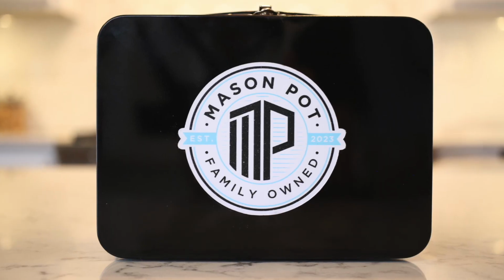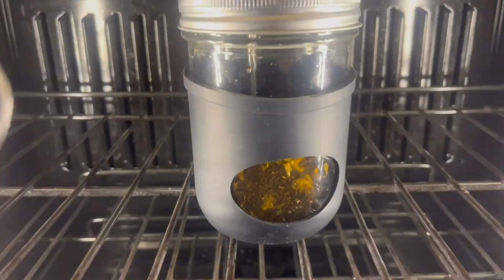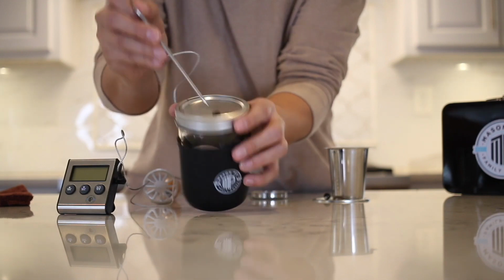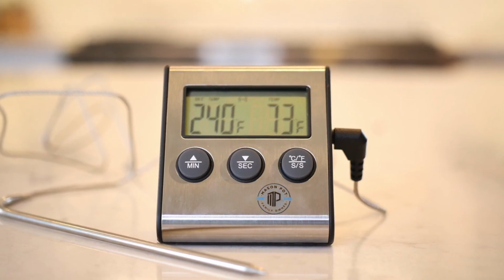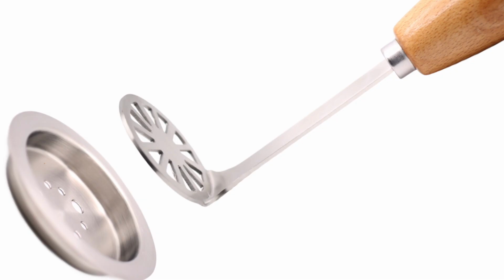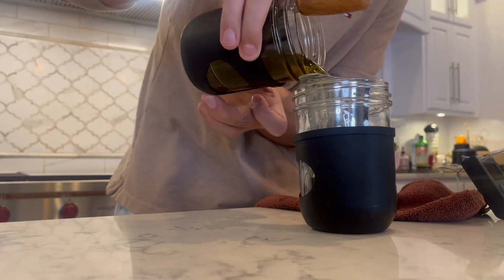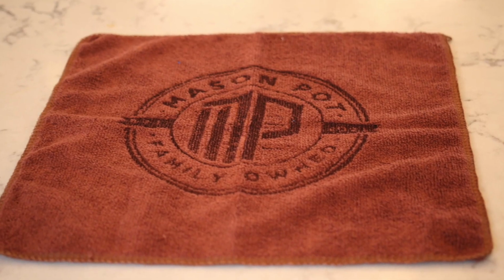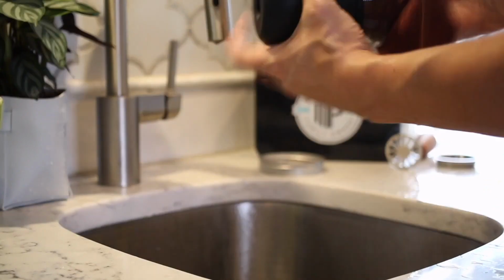The Mason Pot Herbal Infuser Story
My name is Jack Woltering, the founder and creator of the Mason Pot. Before we delve into the details, let me tell you a little bit about myself.

About Me
For the past 10 years, I have been immersed in the recreational cannabis market, from Jersey to Kansas to LA. During this time, I have been creating cannabis content, with a particular focus on edibles and infusions. You can find my work on True Buds TV YouTube, a great resource for all things cannabis. Additionally, I host the True Buds Show podcast on YouTube and all major podcast platforms.

It was during my work on True Buds TV that I discovered the power of the Mason jar method for infusions. After years of experimenting with different machines and processes, I realized that the OG method of using a Mason jar was the best. But I wanted to take it a step further. I wanted to create an infuser that was easy to use, produced potent and perfect batches every time, and eliminated the need for guesswork.

The Birth of the Mason Pot
Every component of the Mason Pot was born slowly over time. Through countless hours of research and development, we have refined and perfected each piece. Some components have changed along the way, and we continue to explore new ideas for future versions. We have put in so much time and effort into this project that the mailman even had a key to my place to deliver the latest pieces. We are constantly striving to make the Mason Pot the best it can be.

A Family Affair
I had the pleasure of working on the design and production of the Mason Pot with my brother, Reed. We used to have a business together when we were kids in high school, called JRW Motorized, where we built motorized bicycles. It felt amazing to collaborate with him again on this project. As a family-owned business, we value the importance of family and wanted to include everyone's talents. With seven brothers and sisters, we each bring something unique to the table. It's a dream come true to see all of our skills and ideas come together in the Mason Pot.

The Mason Pot Kit
Now, let's talk about the Mason Pot itself and why it's a game changer. This project has been a labor of love for me, and I have poured everything I have into it. I even sold my car six months ago to make this happen because I believe in it that much! The Mason Pot is designed to provide you with the best product and a guaranteed batch every time. All you have to do is follow the instructions, and you'll be good to go, guaranteed.

Inside the Mason Pot kit, you'll find everything you need to get started. We wanted to take a sustainable approach, so we designed the kit to be reusable. When you open the kit, you'll find a tin lunchbox that contains the following items:

Mason Pot Jar with Silicone Sleeve: The Mason Pot jar comes with a silicone sleeve that helps prevent charring or burning, whether you're using the oven, stovetop, or crockpot method. It also has a pothole in the back, allowing you to see the contents inside. This is especially useful for flour or concentrates.
Lid with Silicone Hole and Thermometer: The lid of the Mason Pot jar has a silicone hole where the thermometer inserts perfectly. This ensures that you get the exact temperature when decarboxylating and infusing your cannabis.
Puck and Press: The Mason Puck is personally fabricated by my brother and me to fit the jar perfectly after the infusion is done. Once you've infused your herb of choice, you can drop the puck into the jar and use the press to press it down. This helps extract every last drop of goodness from your infusion.
Fine Strainer: We've included a fine strainer with ultra-fine holes in the kit. This eliminates the need for cheesecloth or other straining methods. Simply pour your infusion through the strainer to remove any leftover plant material and get a smooth, clean result every time.
Microfiber Cloth: Lastly, we've included a microfiber cloth in the kit, which has proven to be incredibly useful. You can use it to handle the pot and move it around, making the process even more convenient. Makes cleaning up a breeze. Finally a dedicated infusion towel!
Save Time and Money with the Mason Pot
We understand that we all lead busy lives, which is why the Mason Pot was created to save you time. With this infuser, you can streamline the infusion process and eliminate the need for guess work. The Mason Pot kit contains everything you need in one place, making it convenient and easy to use.

I have poured my heart and soul into the development of the Mason Pot because I truly care about bringing you the best product. I am confident that the Mason Pot will exceed your expectations and provide you with a reliable and efficient infusion method.

-Jack Woltering